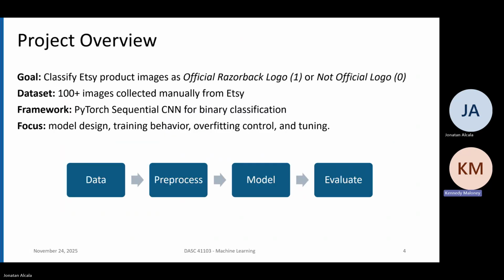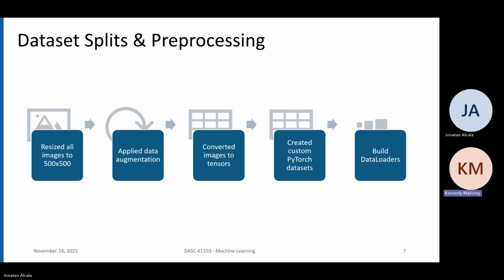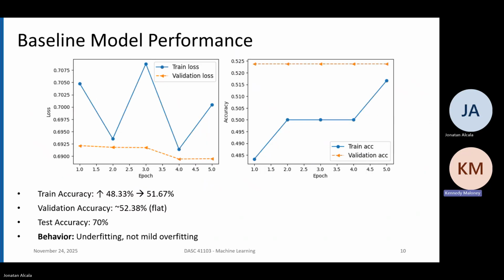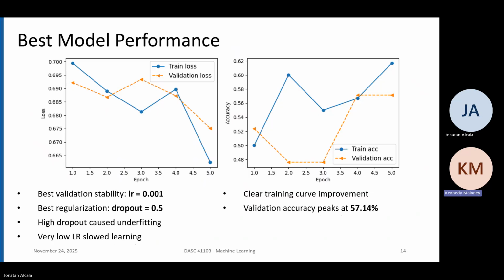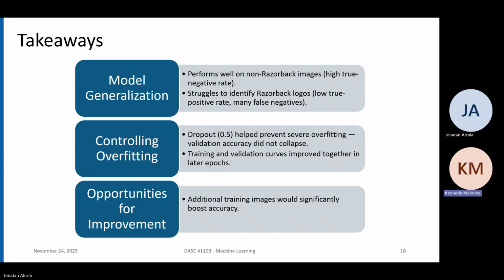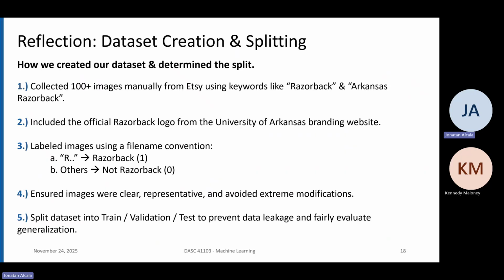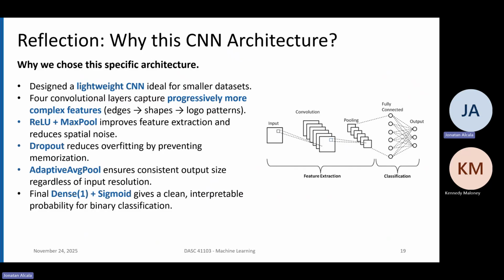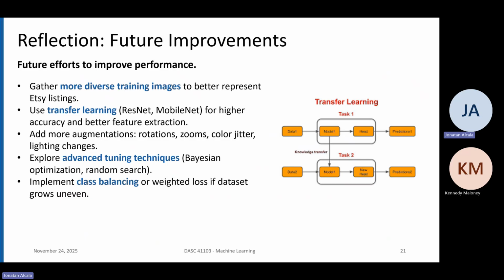ML Presentation - Convolutional Neural Network (CNN)